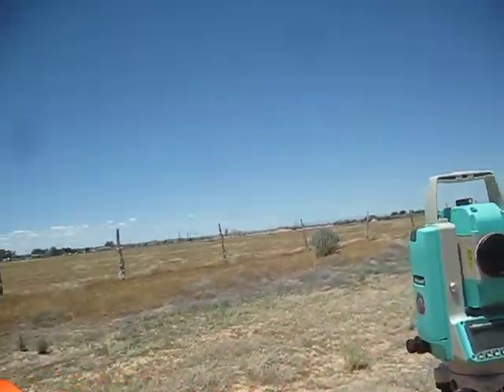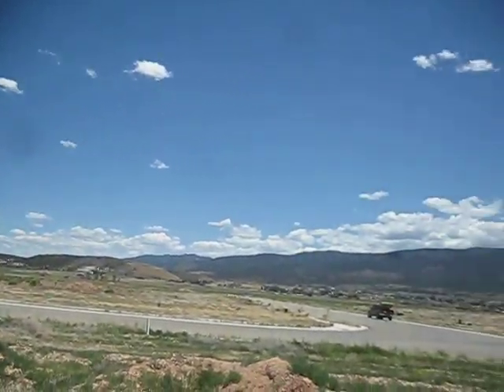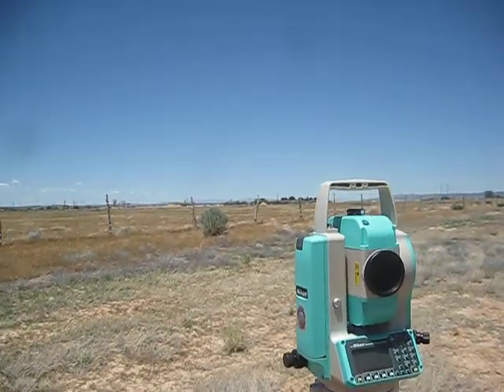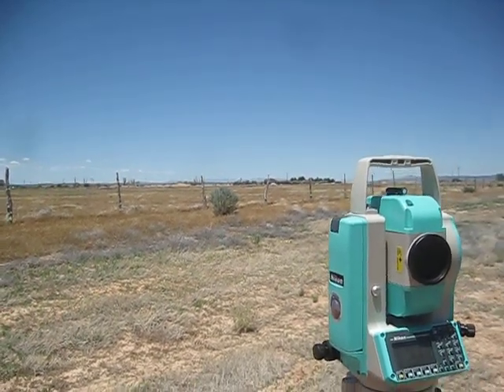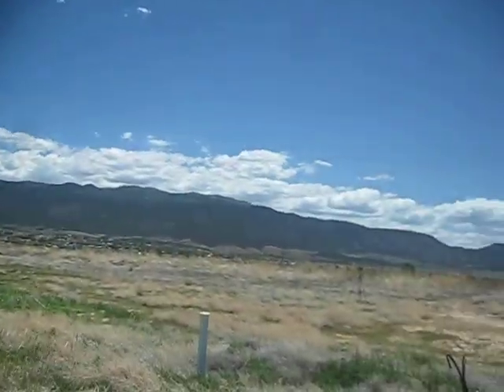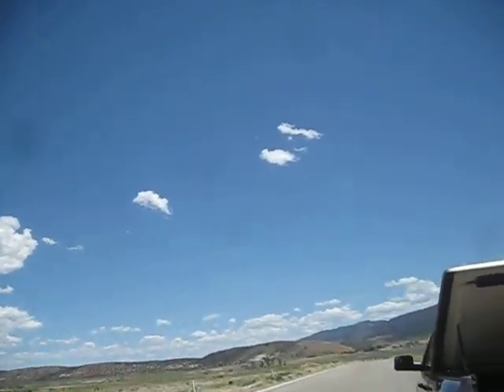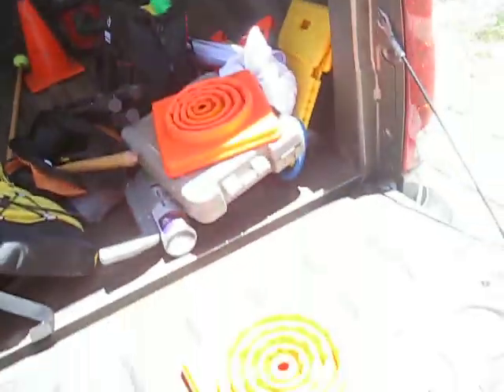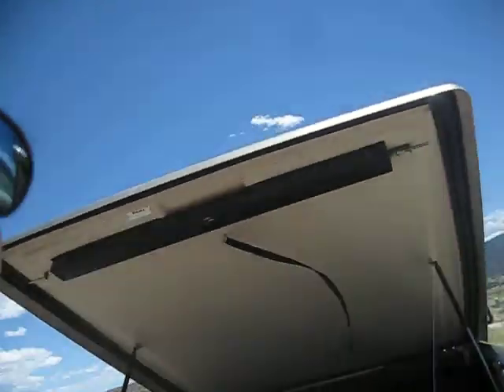Fissure in Parkview Subdivision, Enoch, UT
My monthly elevation measurements of the Parkview Fissure